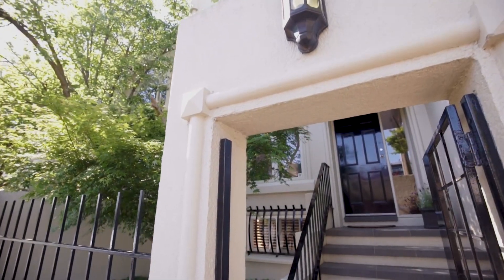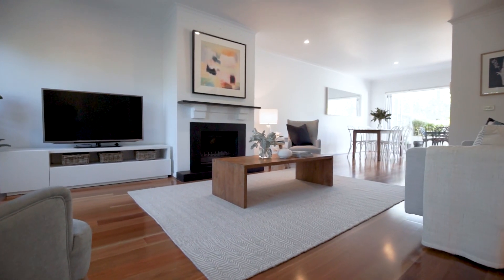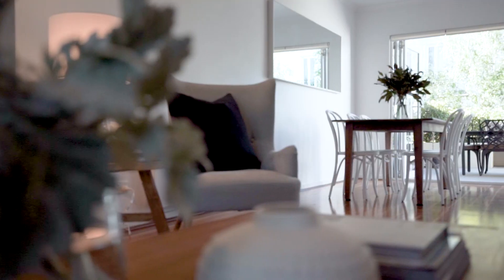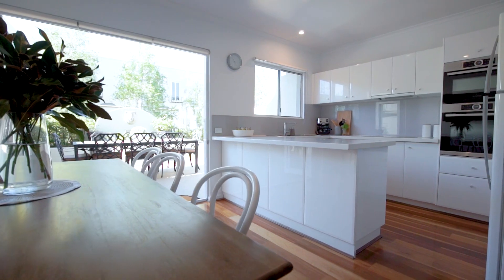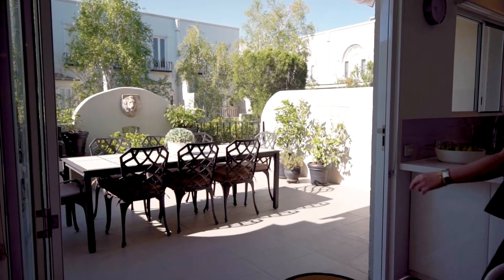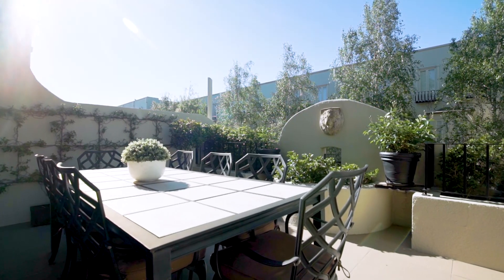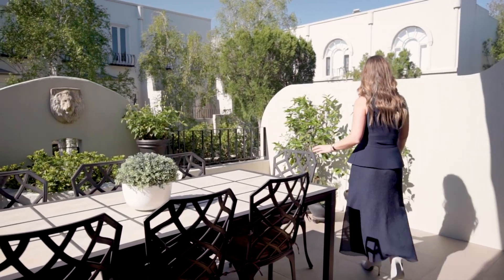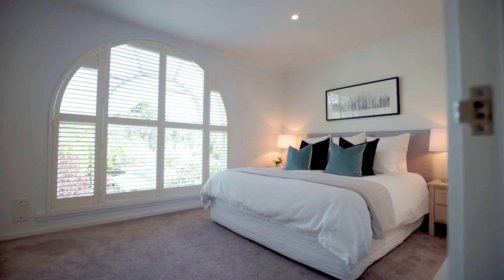5/25 Malmsbury, Hawthorn